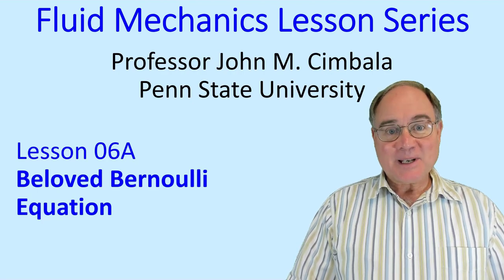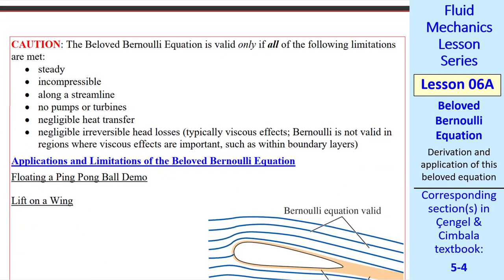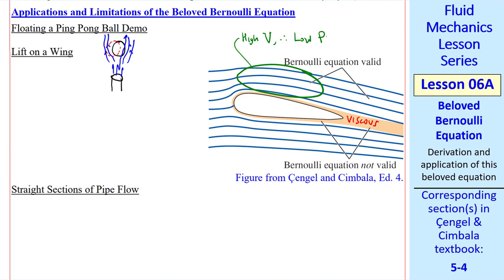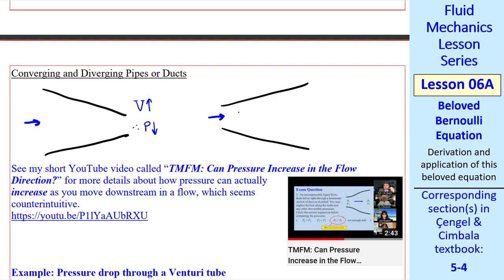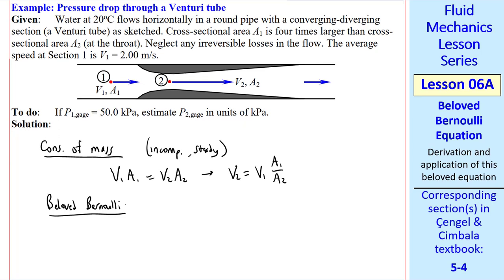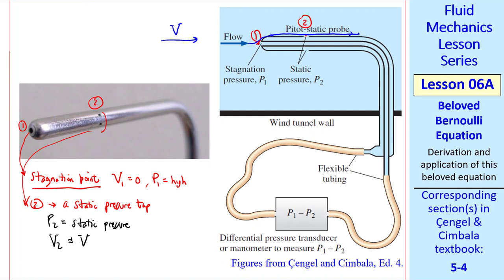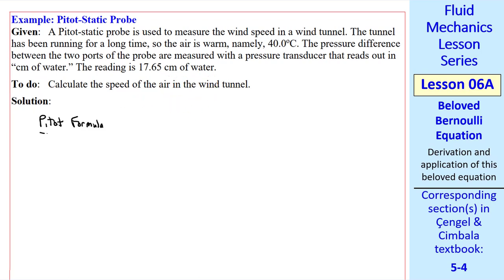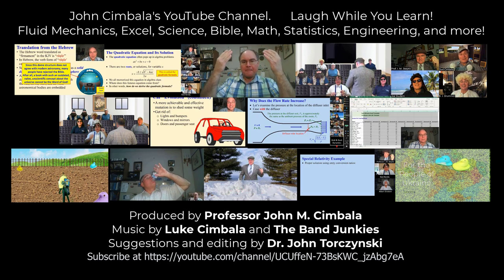Fluid Mechanics Lesson 06A: Beloved Bernoulli Equation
Fluid Mechanics Lesson Series - Lesson 06A: Beloved Bernoulli Equation
In this 13.5-minute video, Professor Cimbala derives the famous and beloved Bernoulli equation and emphasizes its limitations. He then shows several applications of this most beloved equation and works out two example problems.